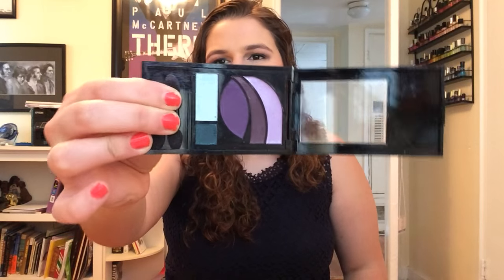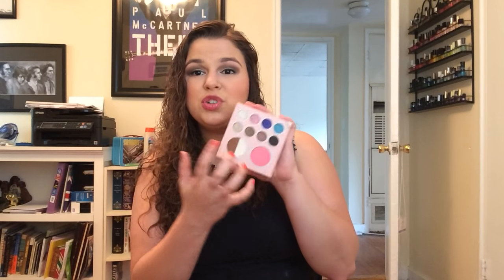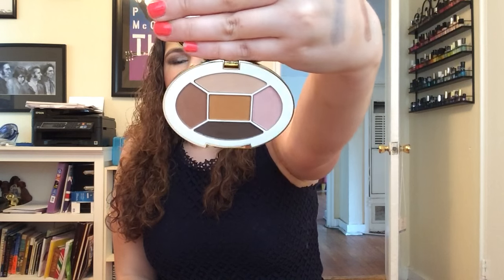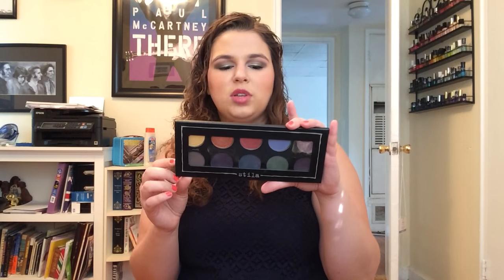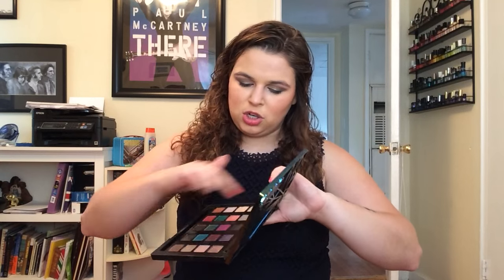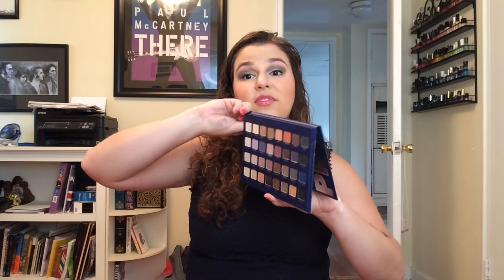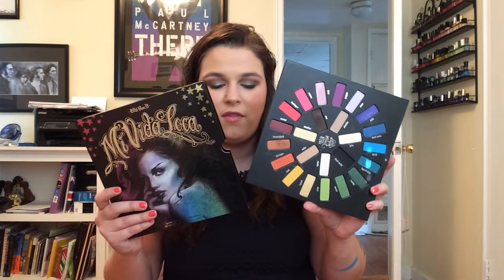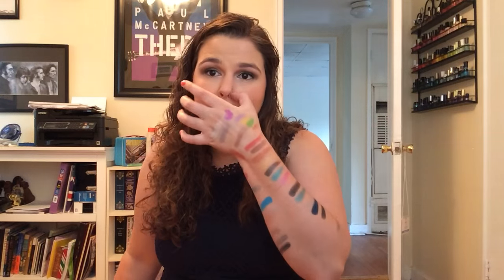Eyeshadow Palette Collection 2016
Hi everyone!  As y’all probably already know, eyeshadow is my very favorite type of makeup.  Therefore, I’m a total such for palettes.  Honestly, I just want every single one I’ve ever seen.  It’s a problem, I know, but I just can’t help it!  These are what I have currently, but I’m always adding more!

Products Mentioned:
• Pacifica:
o Quad
• Revlon
o Photo Ready eyeshadow quad in 540 Muse
• Maybelline
o The Brights Palette
• Wet N Wild Petal Pusher Palette
• BH Cosmetics
o Take Me To Brazil
o That’s Heart
o Galaxy Chic
o Enhancing Eyes in Gorgeous Green Eyes
• Tarina Tarantino
o Sparklicity Gold Palette (LE)
• Buxom
o Pastel Persuasion (LE)
• Tarte
o Rainforest After Dark
• Lime Crime
o Venus I
• Sephora
o Minnie’s World in Color (LE- Summer 2016)
• The Balm Cosmetics
o Balm Jovi Rockstar Palette
• Anastasia Beverly Hills
o Maya Mia (LE)
• Make Up For Ever
o 15 Artist Shadow Palette (LE- Christmas 2015)
o 9 Arstist Shadow Palette v. 2 (LE)
• Stila
o Artful Eye Collector’s Edition Vol. III (LE)
o 10 Pan Eye Shadow Palette
• Smashbox
o Master Class Palette Vol. III (LE- Christmas 2014)
o Master Class Palette Vol. IV Art. Love. Color (LE- Christmas 2015)
• Lorac
o Pro
o Pro 2
o Mega Pro 2
• Urban Decay
o Ammo
o Vice 4 (LE- Christmas 2015)
o Smoked
• Kat Von D
o Innerstellar (LE)
o Esperanza (LE)
o Mi Vida Loca Remix (LE- Christmas 2015)
• Too Faced
o Smokey Eye
o Sugar Pop (LE- Summer 2015)
o Matte Eye
o Joy to the Girls (LE- Christmas 2013)

My Makeup:
Base: Smashbox Photo Finish Prime Water, Smashbox Photo Finish Pore Minimizing Foundation Primer, Bare Minerals BareSkin Pure Brightening Serum Foundation in 04 Bare Ivory, Covergirl and Olay Concealer Balm in 340 Light/Medium, Tarina Tarantino Eye Dream Hyperlight, NYX Radiant Finishing Powder in 01 Brighten, Neutrogena Skin Clearing Mineral Powder in 30 Buff
Cheeks: BareMinerals All-Over Face Color in Flawless Radiance, NYC Smooth Skin Bronzing Face Powder in 720A Sunny, ELF Contouring Blush and Bronzer in St. Lucie (Shade: Blush)
Eyes: Mica Beauty Eye Primer, Coastal Scents Revealed 2 Palette Sampler in Sunset (shade: copper), Rob Scheppy for Tini Beauty Powder Shadow in Pearl Fizz, Victoria’s Secret Beauty Rush Wet/Dry shadow in Bronzinger, Kat Von D Esperanza Palette (Shades: Placebo and South), Benefit Cosmetics Gimme Brow in Medium/Deep, Smashbox Full Exposure Mascara Stila Smudge Stick Waterproof Eye Liner in Stingray
Lips: Sonia Kashuk Moisture Luxe Tinted Lip Balm in 42 hint of Pink
Nails: Deborah Lippma in Girls Just Want to Have Fun
Shirt: Target